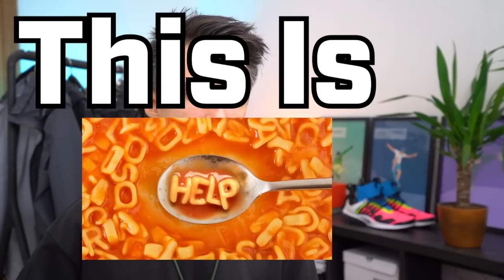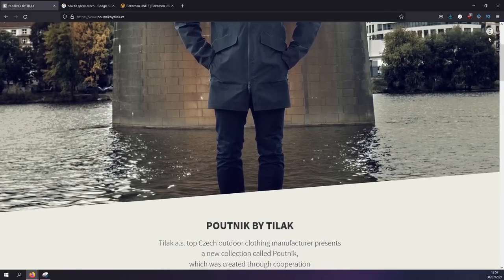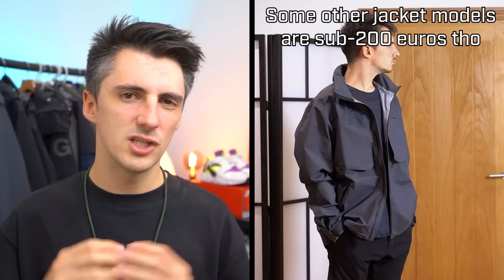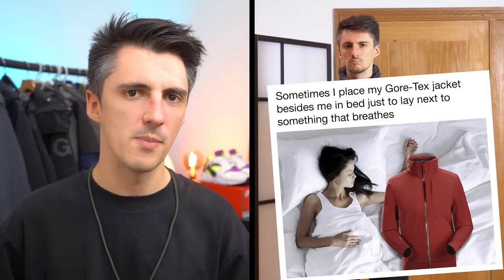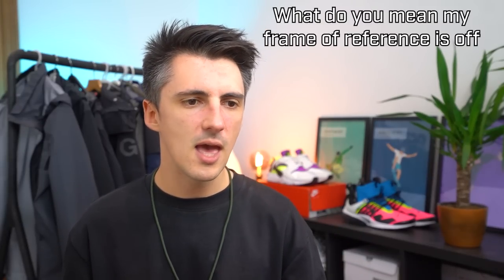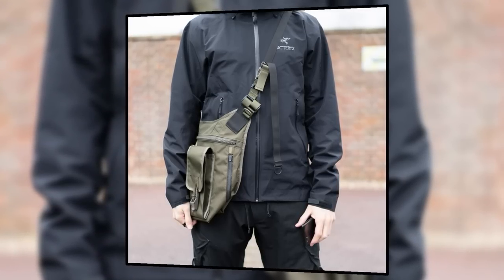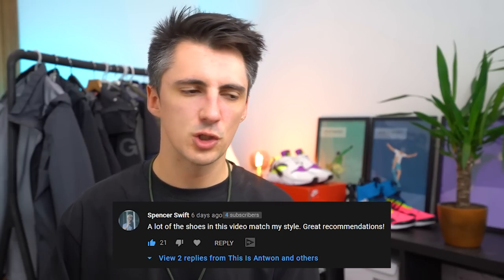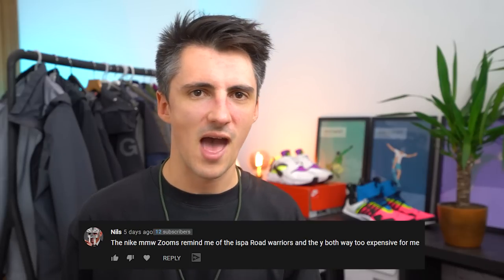Why TILAK is Worth Buying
Czeching out Tilak and their sub-brands MiG and Poutnik for some interesting techwear gear that isn't regularly seen outside Japan.